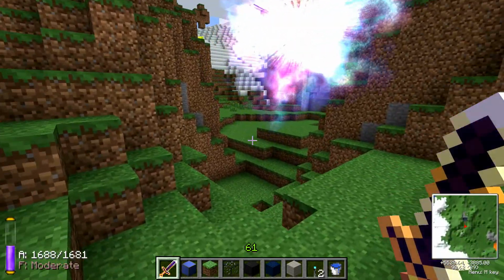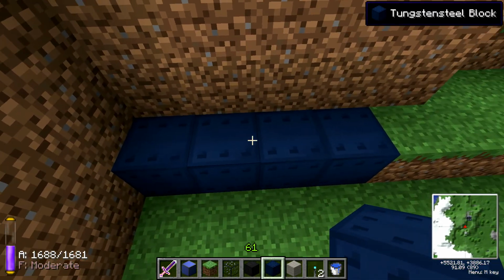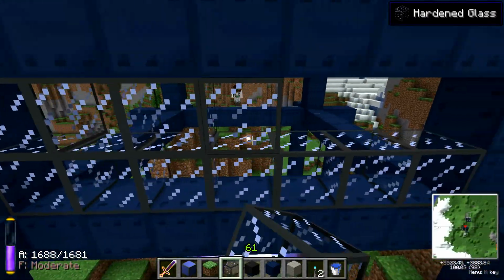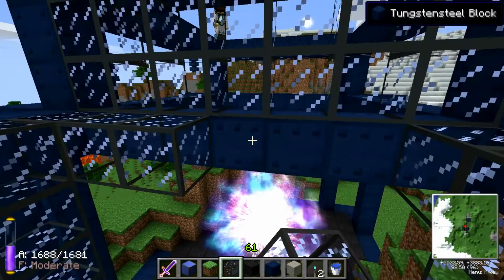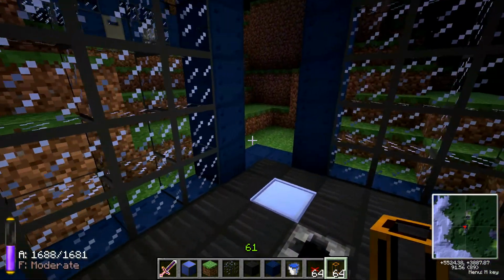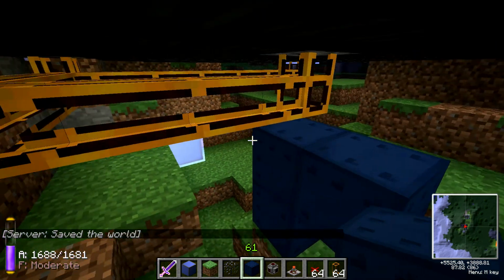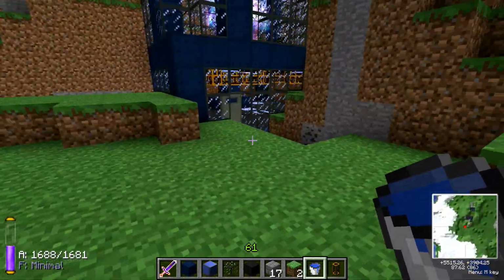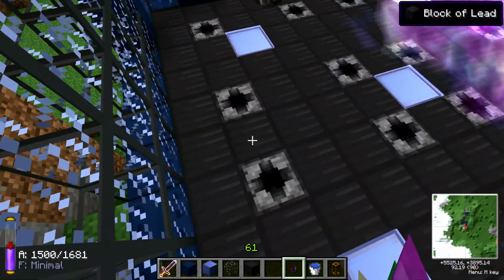Minecraft Feed The Beast - E6 - Wisp Farm pt1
Mupje and I get fashion conscience and build a new home for our giant thaumcraft node. The new home will also perform the fuction of a wisp farm. Later we discover that our pure node doesn't produce a lot of flux and is pretty useless for spawning wisps. luckily a dark node is nearby.